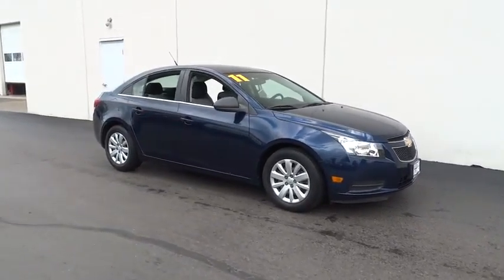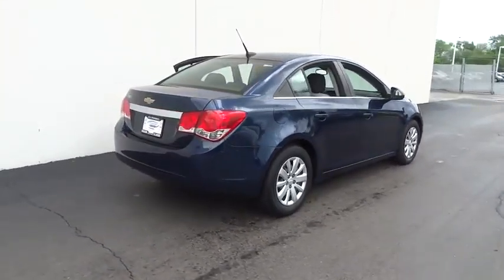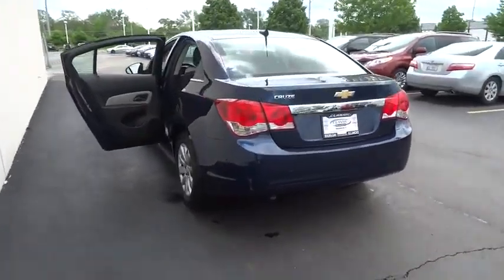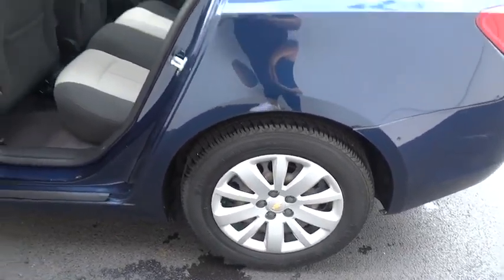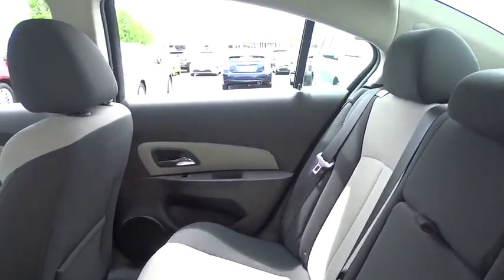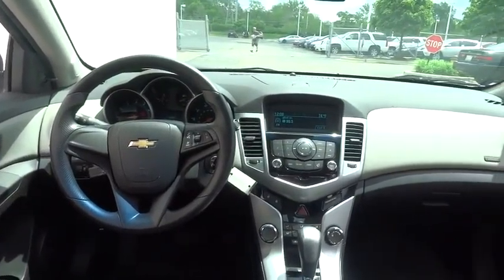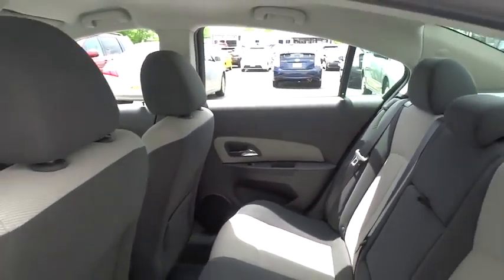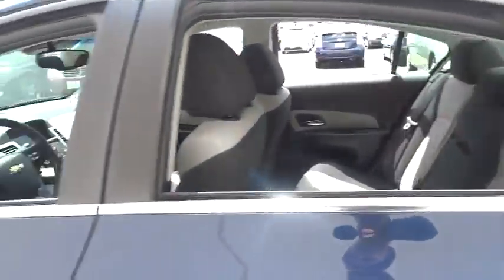2011 Chevrolet Cruze Waukegan, Gurnee, Kenosha, WI, Zion, Antioch, IL K7421A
2011 Chevrolet Cruze

Classic Kia
515 N Green Bay Rd